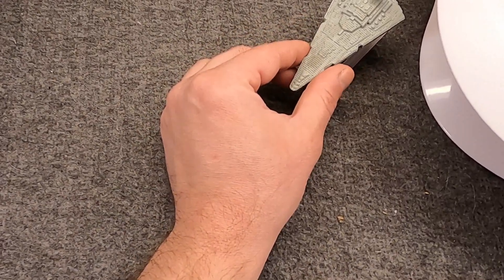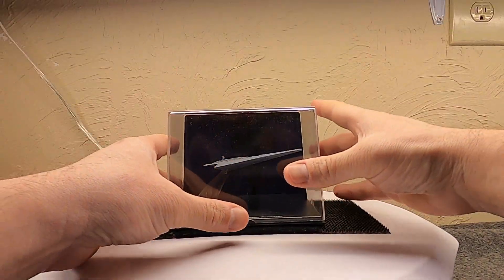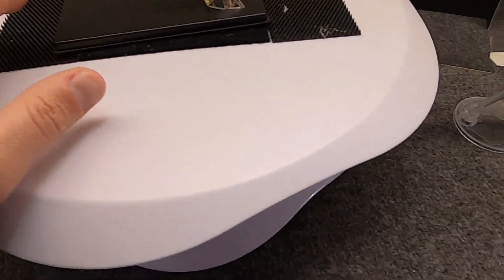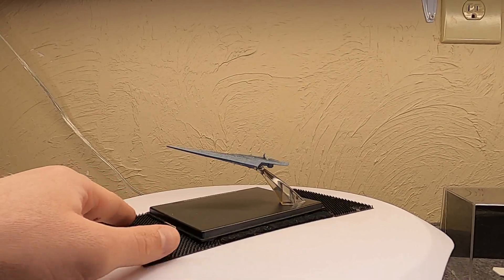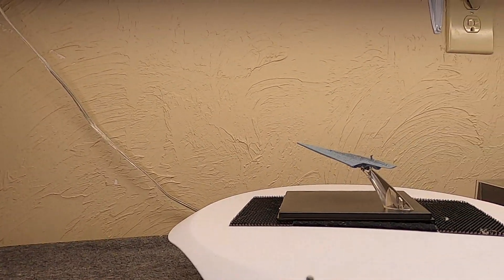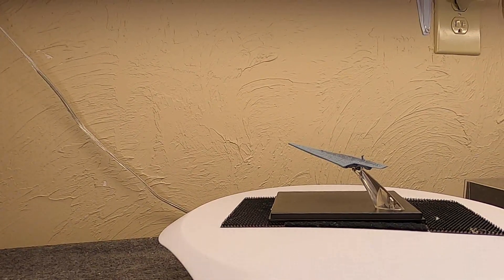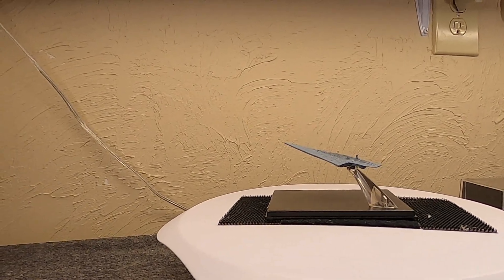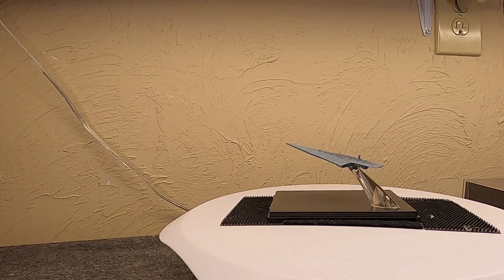The Star Dreadnought Executor, Darth Vader's Super Star Destroyer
This weekend, lets talk about the Super Star Destroyer commanded by the Dark Lord Of The Sith himself, this is Vader's Executor from Empire Strikes Back & Return Of The Jedi.
We checkout two diecast versions. A model from the De Agostini collection of minitures, and a toy/collectible from the 2020 Hot Wheels lineup.
Also we compare it with a couple other Star Destroyers from Star Wars.